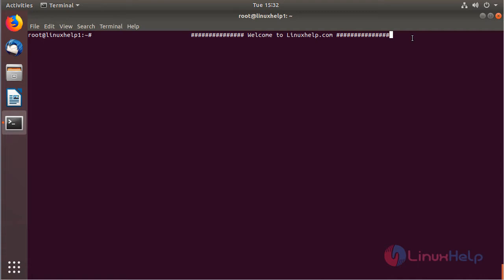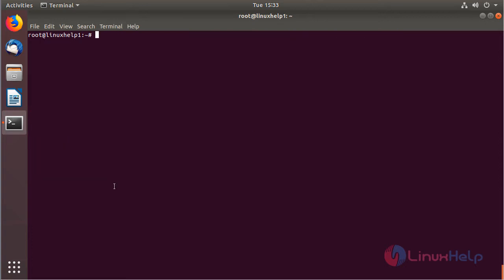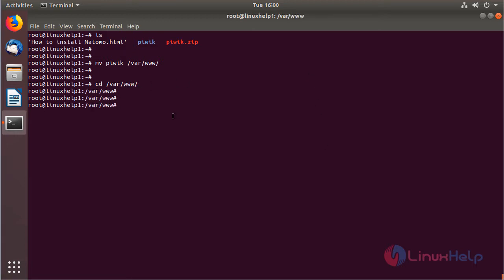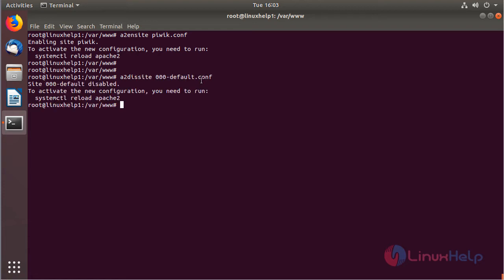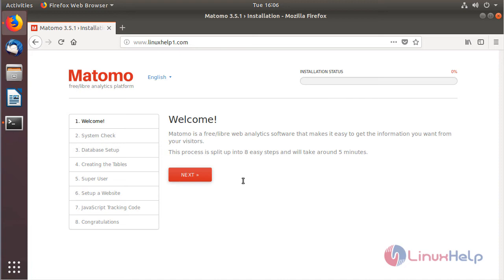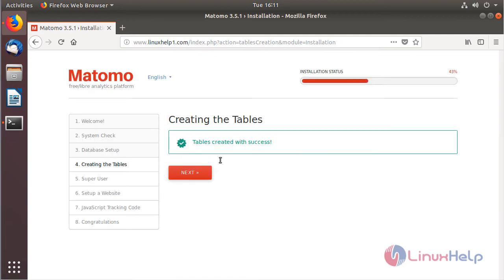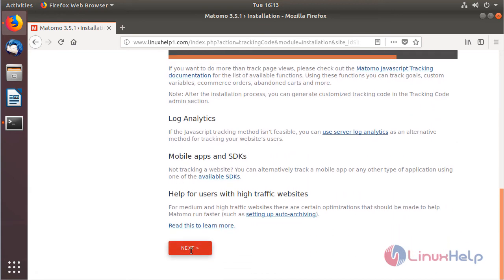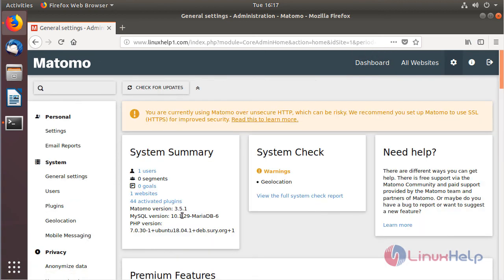How to install Piwik 3.5.1 on Ubuntu 18.04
This video covers the method to install Piwik 3.5.1 on Ubuntu 18.04. Piwik is an open source project with advanced privacy features that can be executed on your own server.